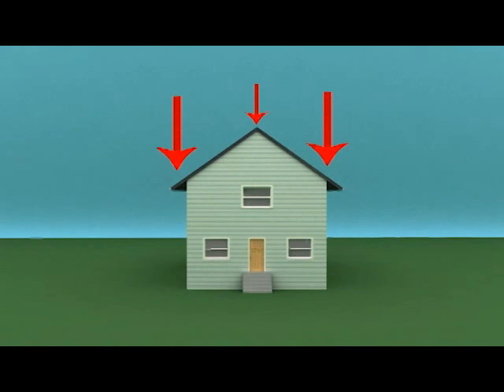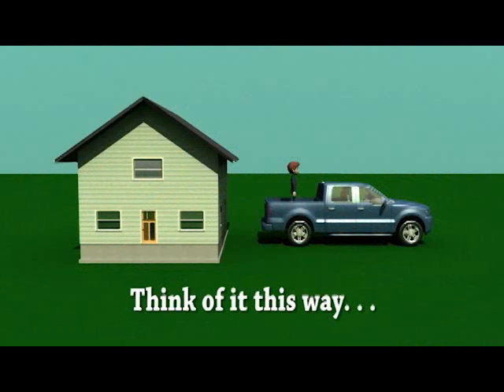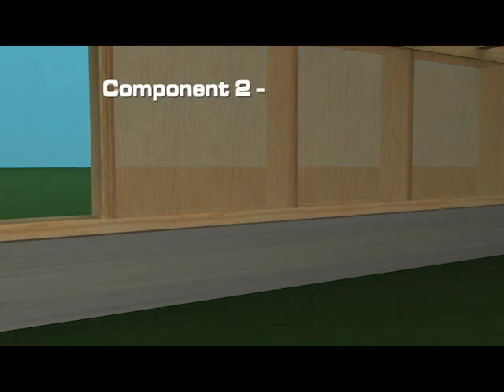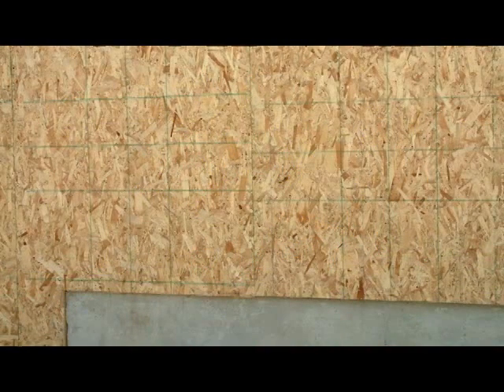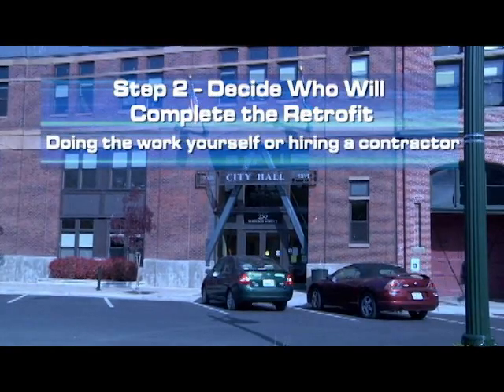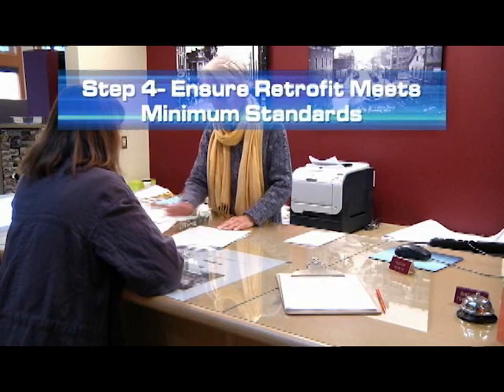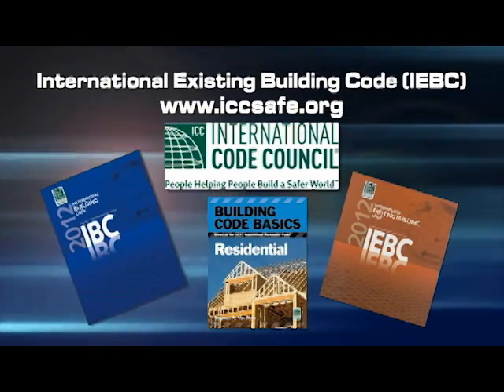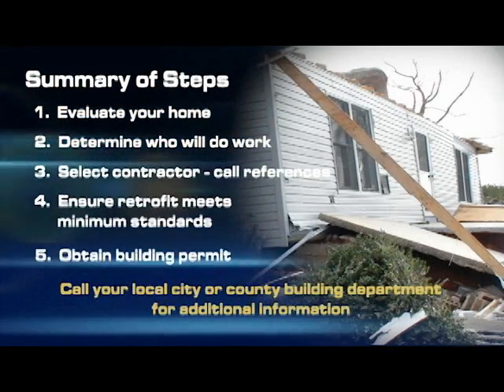Earthquake - Retrofitting Your Home